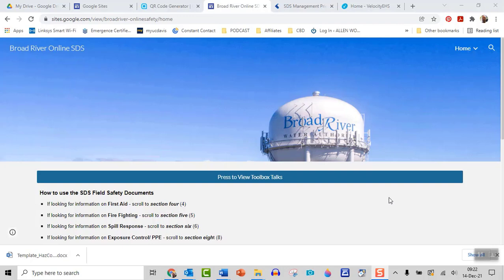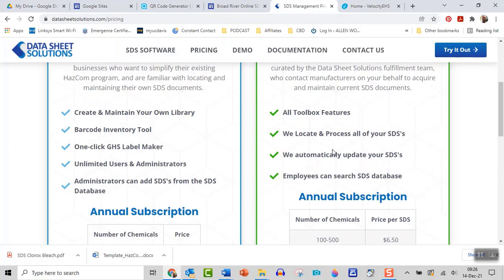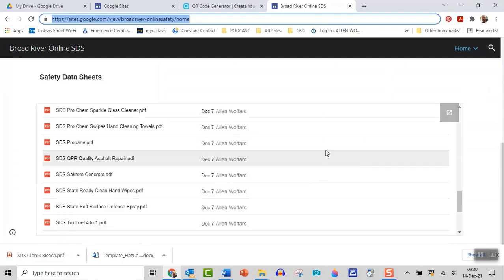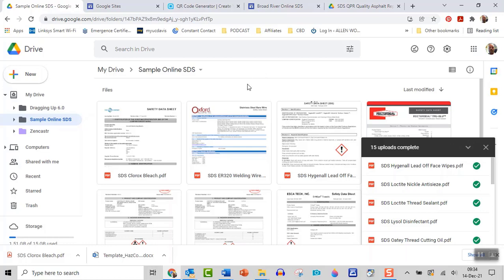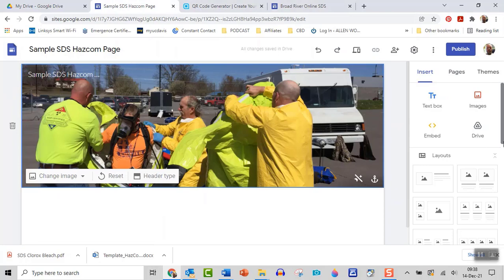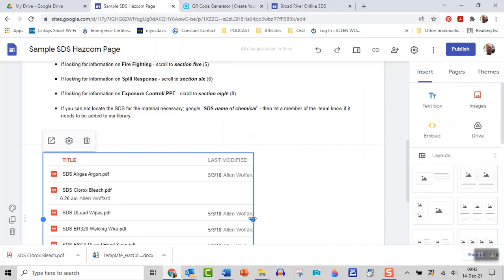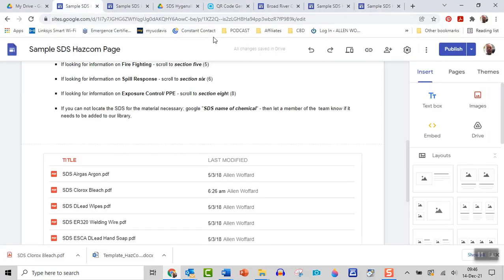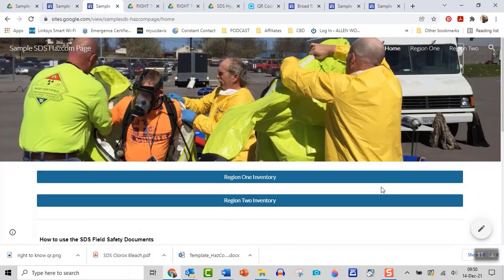SAFETY SECONDS - CREATE A FREE ONLINE SDS BINDER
With many companies needing an alternative to the to Understand and Know SDS binder, I show you how to build an accessible system for all of your teams to use.
Whether you are working in a facility with multiple areas or with teams in the field, this video will show you how to improve your HAZCOM program.
Think about your impact on the environment with less waste of paper, ink, and other materials and improving your group's abilities.